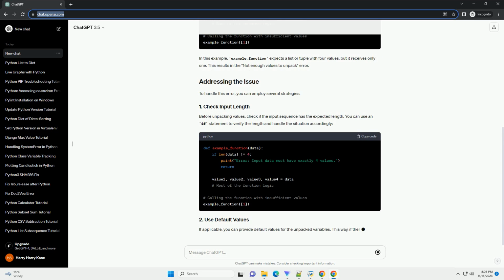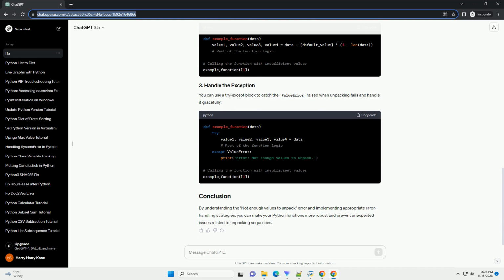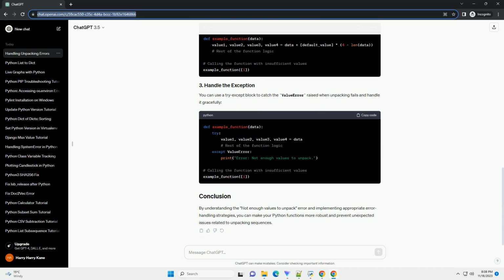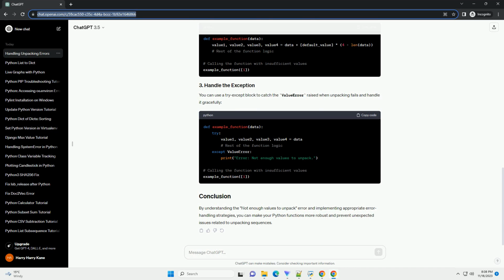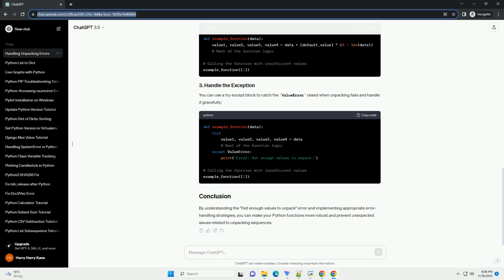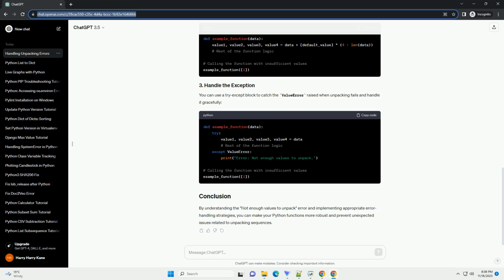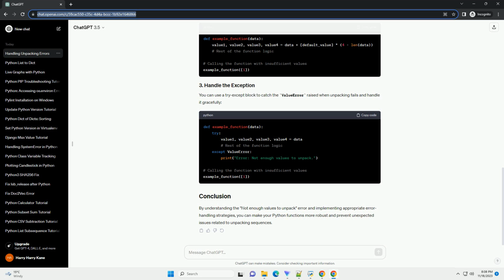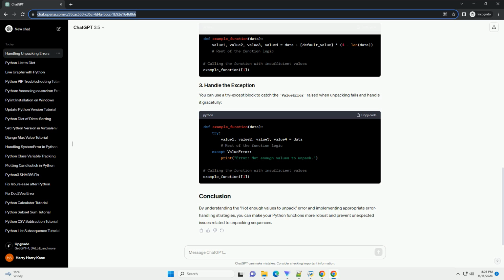not enough values to unpack expected 4 got 1 within a funtion python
Title: Handling "Not enough values to unpack" Error in Python Functions
Introduction:
When working with Python functions, you may encounter the "not enough values to unpack" error, particularly when unpacking values from tuples or lists. This error occurs when you attempt to unpack more values than the iterable contains. In this tutorial, we'll explore the causes of this error and demonstrate how to handle it effectively with a clear example.
Error Message:
The error message typically looks like this:
In this case, X represents the expected number of values to unpack, and Y represents the actual number of values found in the iterable.
Causes:
Mismatched Unpacking:
Ensure that the number of variables on the left side of the unpacking operation matches the number of elements in the iterable.
Incorrect Iterable Structure:
Verify that the iterable (e.g., tuple, list) you're trying to unpack has the expected structure. If it doesn't, the unpacking operation will fail.
Example:
Let's consider a common scenario where this error might occur—unpacking values from a tuple returned by a function. Suppose we have a function that returns a tuple with four values, and we attempt to unpack it with only one variable.
Solution:
To resolve this issue, make sure to unpack the correct number of values. In the example above, we need to unpack all four values returned by the get_coordinates function.
Conclusion:
Handling the "not enough values to unpack" error involves verifying the number of variables on the left side of the unpacking operation and ensuring that the iterable contains the expected number of values. By addressing these aspects, you can avoid this error and enhance the reliability of your Python code.
ChatGPT
When working with functions in Python, you may encounter the error message "Not enough values to unpack (expected X, got Y)." This error occurs when you attempt to unpack a sequence (like a tuple or a list) with a different number of elements than expected. This tutorial will guide you through understanding this error and how to address it, with a focus on a function that raises this specific issue.
The error message provides information about the expected and actual number of values during unpacking. For example, if the error is "Not enough values to unpack (expected 4, got 1)," it means the function is trying to unpack 4 values, but it received only 1.
Let's look at a simple code examp